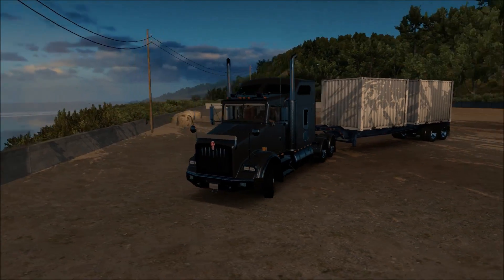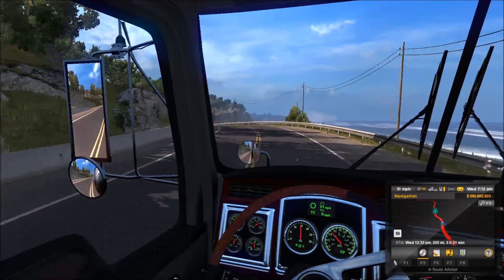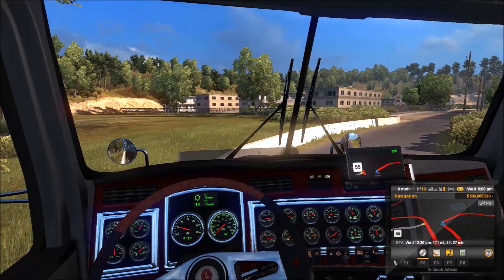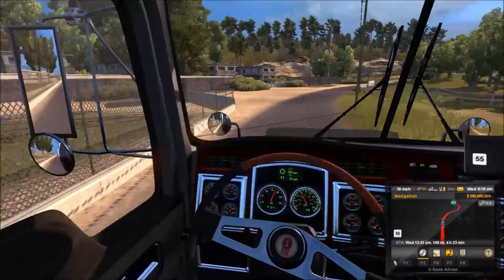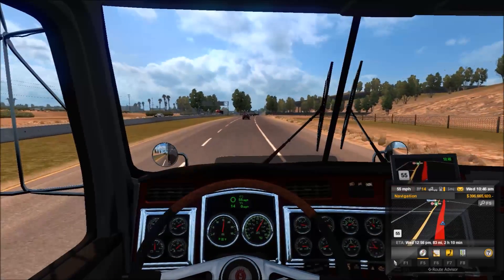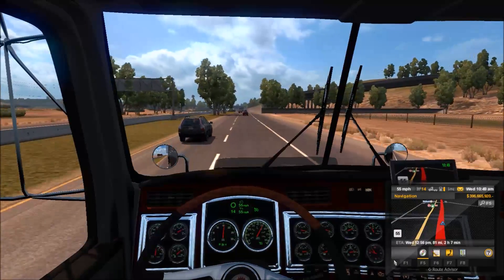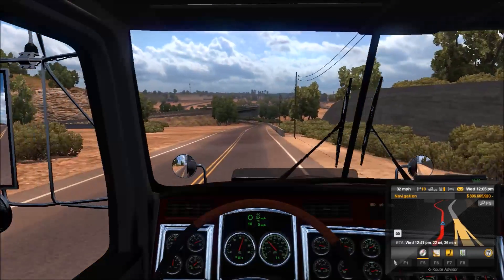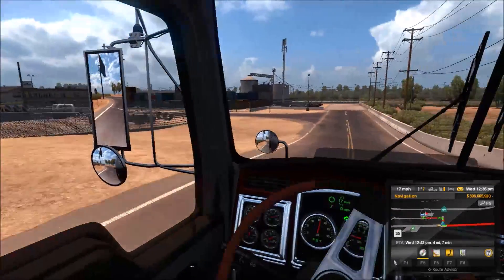American Truck Simulator: Kenworth T800 trip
Today we hop back in the Kenwoth T800 for a short trip.

"Candyland" and "Infectious" by Tobu